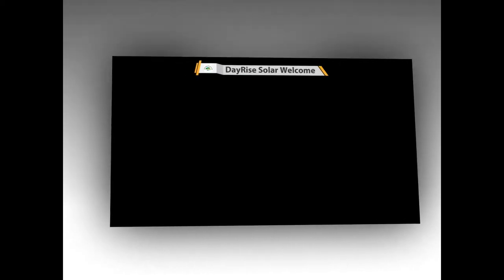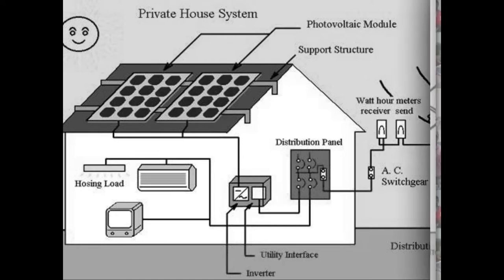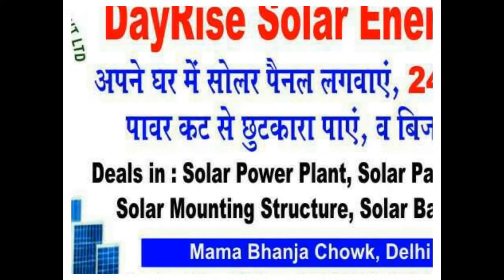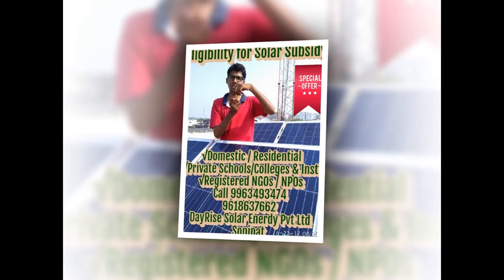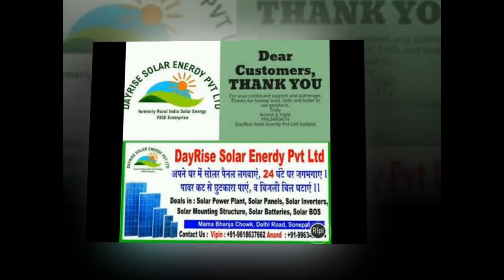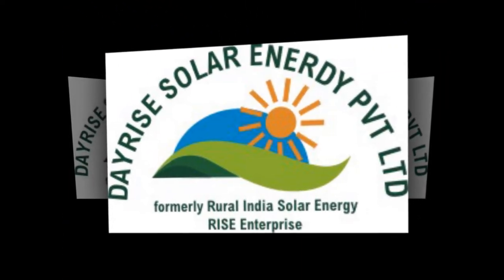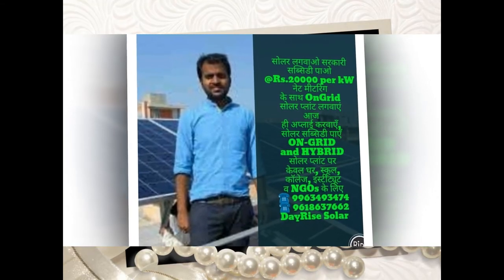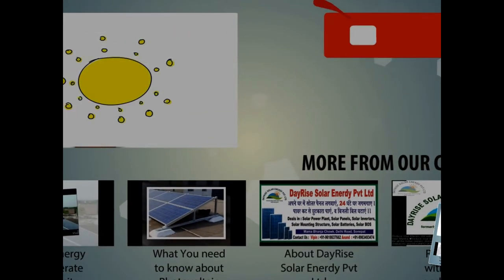Step by Step Guide for Solar Panel Installation in Sonipat | DayRise Solar Enerdy Pvt Ltd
Step by Step Guide for Solar Panel Installation in Sonipat

This step by step guide for solar panel installation in Sonipat will address the following topics:

1. Which Solar Panels to be Bought
2. Where to Buy Solar Panels in Sonipat
3. Solar Panels Installation Tips
4. Grid Tied Rooftop Solar Power Plants and Net Meters

Which Solar Panels to be Bought?

Where can I purchase solar panels or get help for installation?
Before raising any query regarding rates of solar panels, you need to be doubly sure about what kind of solar power plant you need to install.  There are various types of solar power plants i.e. On-Grid Rooftop Solar Power Plants, Hybrid Rooftop Solar Power Plants and Off-Grid Rooftop Solar Power Plants.  Now we need to understand the difference between these three plants.  Ongrid soalr plant is installed at such places where grid connectivity is for almost 24 hours and the user wants to reduce his/her electric bills for next 25 years.  Second kind of plant i.e. Hybrid is required to be installed at such places where grid availability is for 18 to 20 hours a day and the user needs constant supply alongwith benefits of net meter to save money on electric bills.  The third and the last one Off-Grid soalr power plant is required to be installed at such areas where grid availability is either limited or does not exist; hence user needs power backup system through solar energy.  So, once you have determined the kind of plant you need to install at your residence, school, college, institute, commercial venture, malls, office etc, you may like to seek help of local solar developer or solar system integrator like DAYRISE SOLAR who are fully competent and technically expert in engineering, procurement, construction and installation of Solar Power Plants in Delhi NCR as well as Sonipat, Haryana region.

Certified for Design, Engineering, Installation and Commissioning of Rooftop, Ground Mounted, Grid-Tied and Off-Grid Solar Power Plants.

Expertise
We at DayRise Solar Enerdy Pvt Ltd provide a complete one stop solution for all your requirements offering bespoke solutions to home owners, companies and corporate looking towards the future of energy i.e. New and Renewable Energy – Solar Energy. We deal in all types of Solar Power Plant Installations like On-Grid, Off-Grid and Hybrid Power Plants with or without battery backup which includes site assessment, load assessment, design, procurement, installation and commissioning of plants with optimum quality and reasonable prices.

Home owners of residential / domestic categories are encouraged to avail subsidy for getting Grid Tied rooftop solar power plants installed at their homes.  DayRise Solar has been instrumental along with SUI in designing, installationa nd commissioning of nearly 150 kWp On-Grid, Off-Grid & Hybrid rooftop solar power plants with Government Subsidies and Net Metering facilities.

Highly professional and skilled team of DayRise Solar may be approached and accessed through the contact page of Company’s or through official telephonic communication.

Showroom:
DayRise Solar Enerdy Pvt Ltd
B/212C, Mama Bhanja Chowk, Delhi Road,
Sonipat, Haryana India-131001